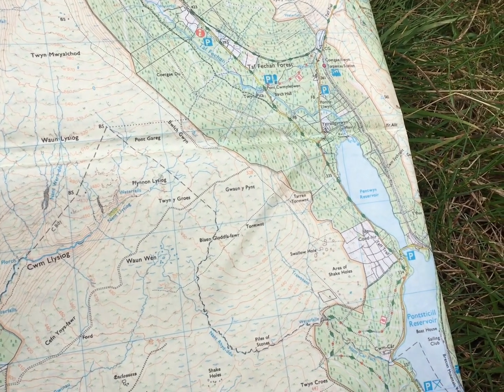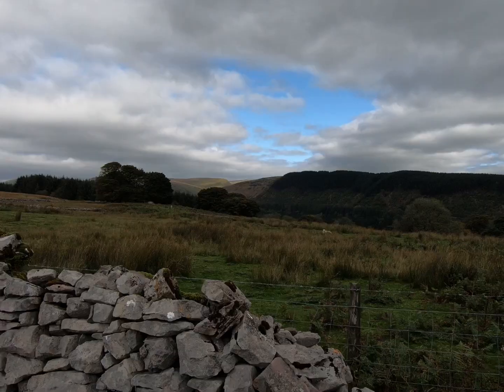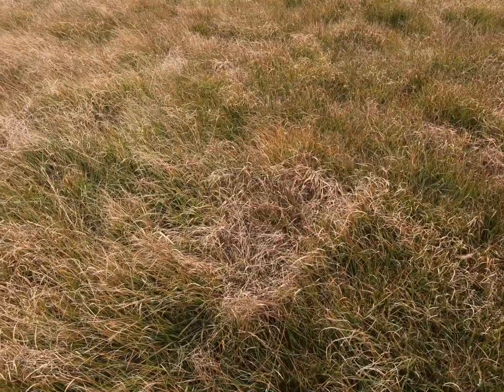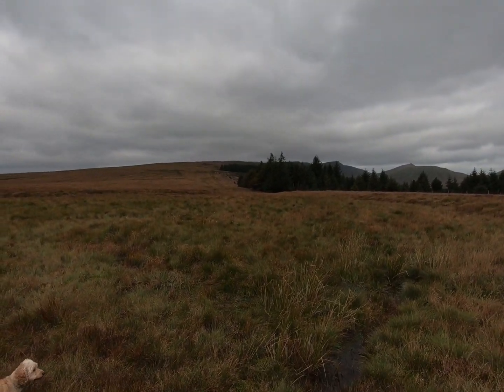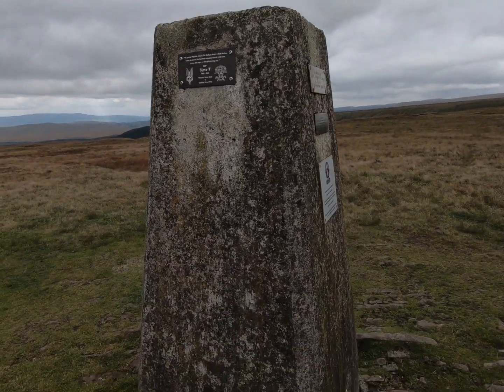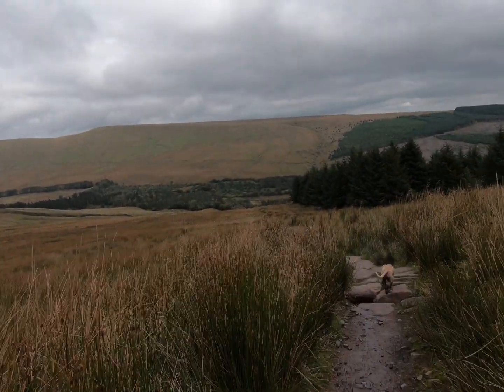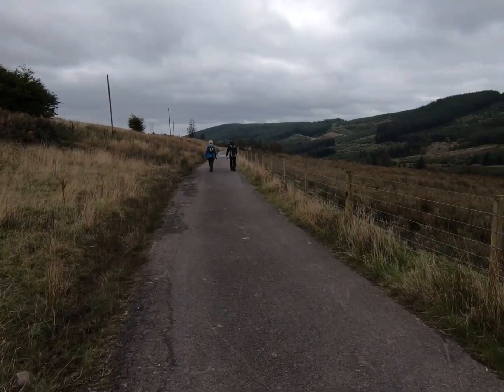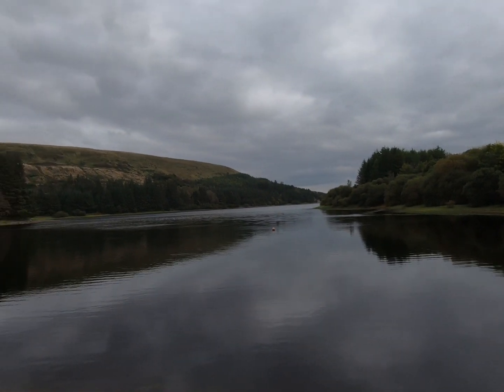Central Beacons- Twyn Mwyalchod & Taf Fechan Circular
A circular walk from Pontsticill Reservoir in the central Brecon Beacons. Walk ascends the ridge to the western side, across boggy moorland to the summits of Gwaun Y Pynt & Twyn Mwyalchod 642m as highest point. Return via Taf Fechan forest road.

Warning- would not be suitable for winter months as extreme levels of bogginess.

Summits -

Gwaun y Pynt
Twyn Mwyalchod